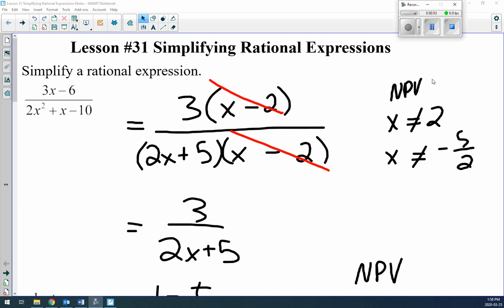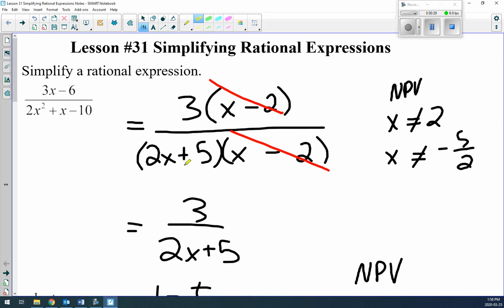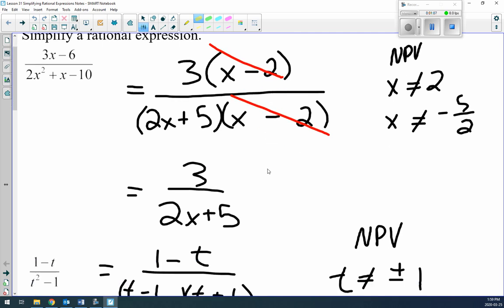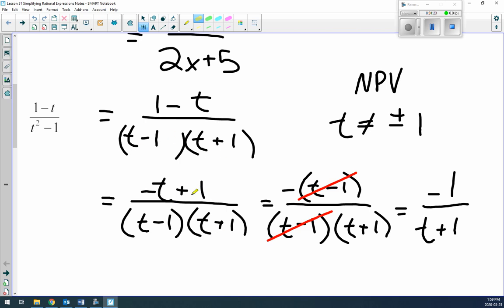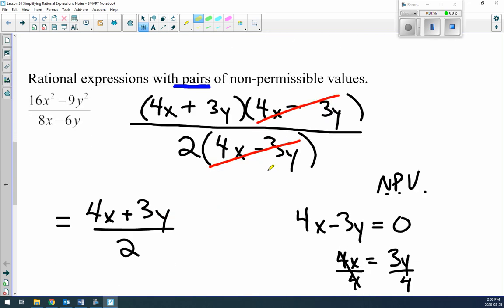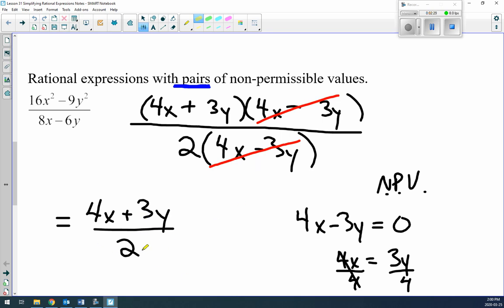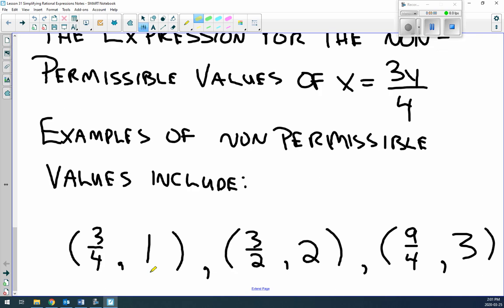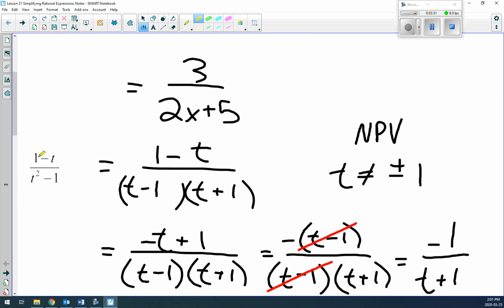Lesson 31 Simplifying Rational Expressions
MAP30S - Grade 11 Pre-cal - Lesson 31 - Simplifying Rational Expressions with NPVs